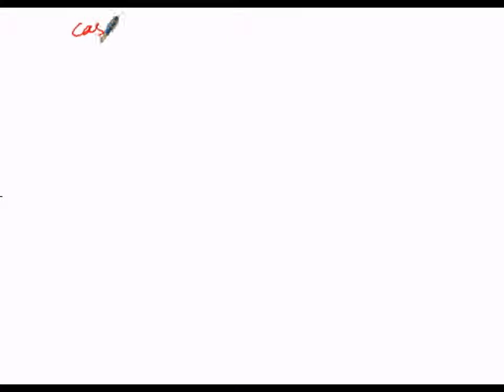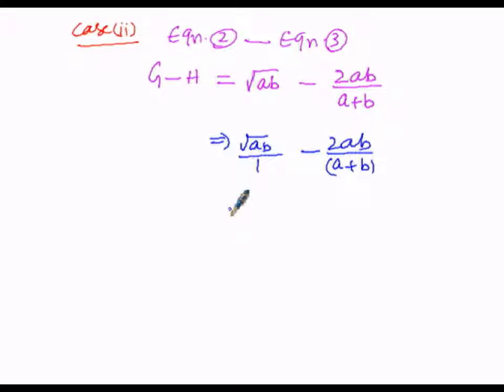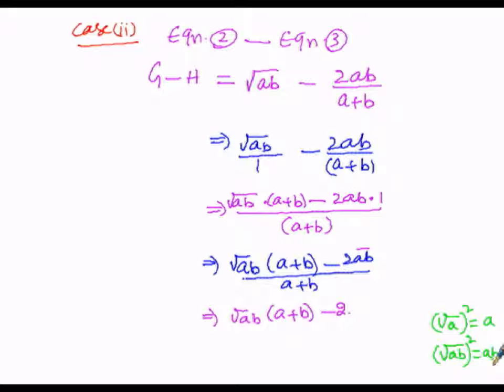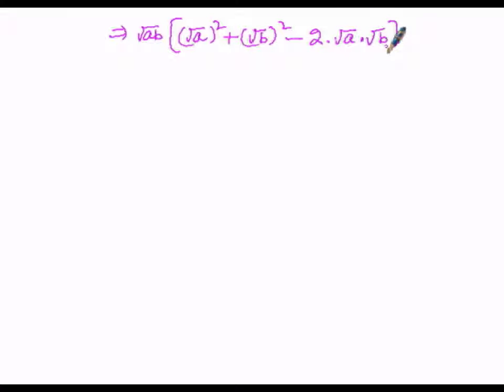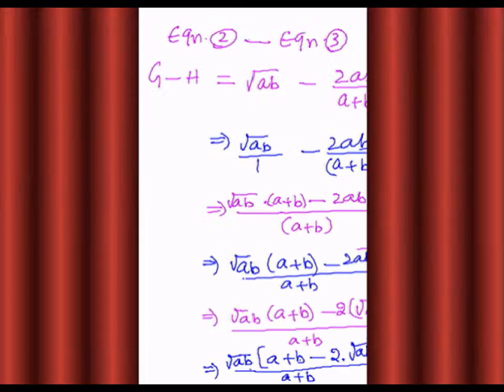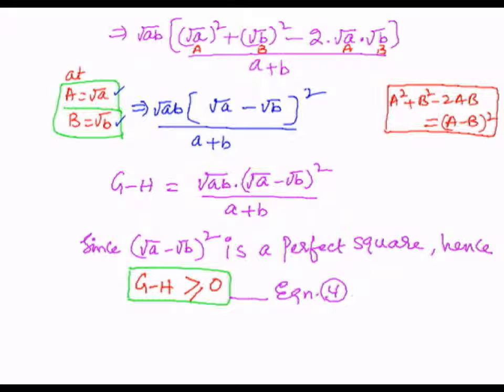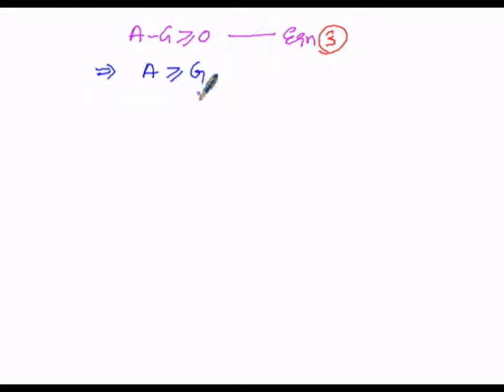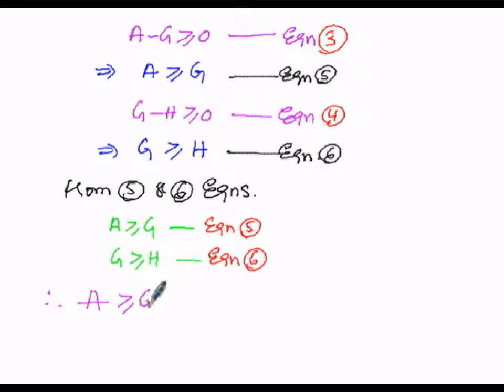Algebra Problems Arithmetic Geometric Harmonic mean part2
Algebra Problems Based on Arithmetic mean, Geometric mean, Harmonic mean part2

part1